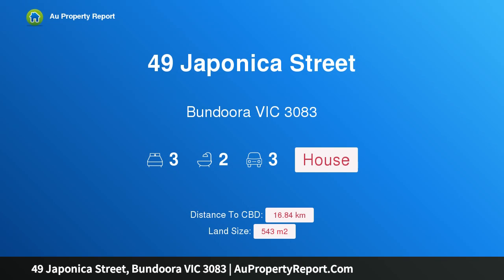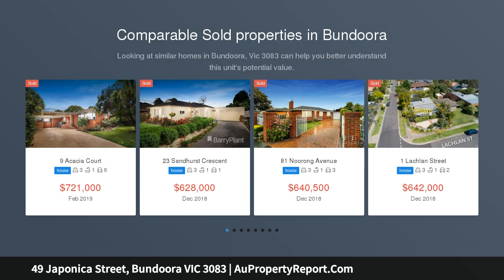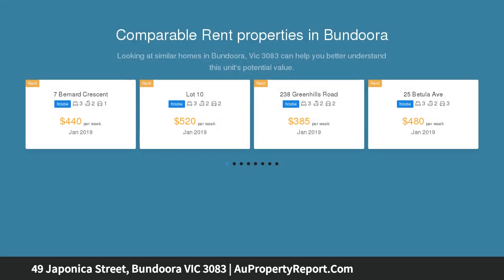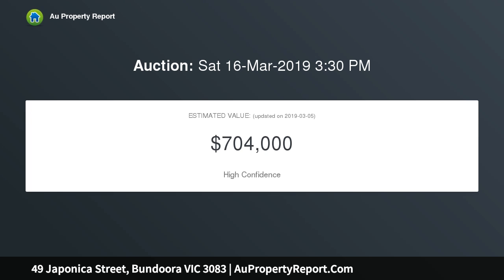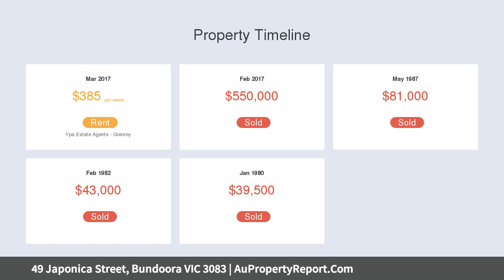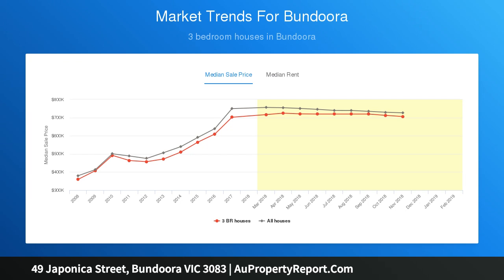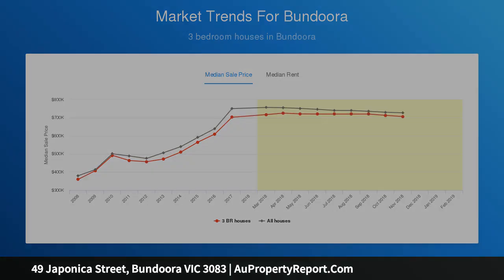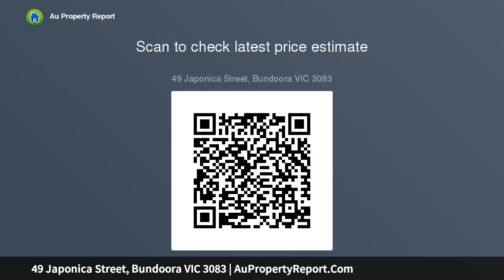49 Japonica Street, Bundoora VIC 3083 | AuPropertyReport.Com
49 Japonica Street, Bundoora VIC 3083
Property Type: house
Bedrooms: 3
Bathrooms: 3
Car Space: 3
Outstanding family home with park views!